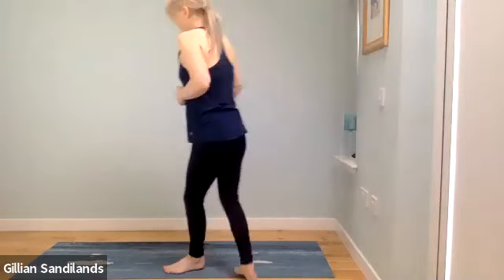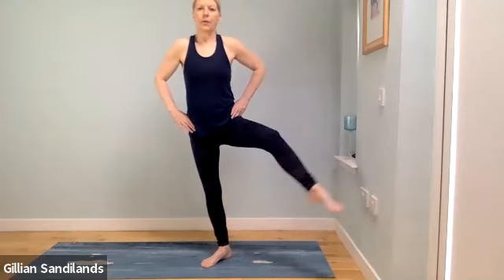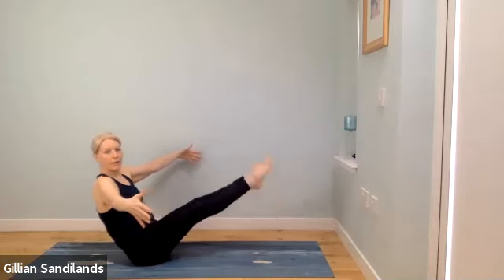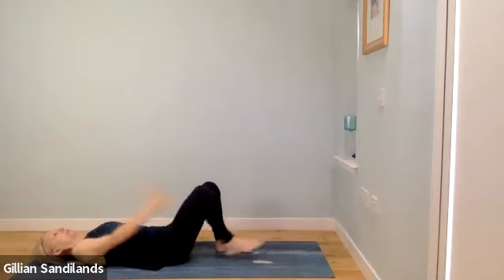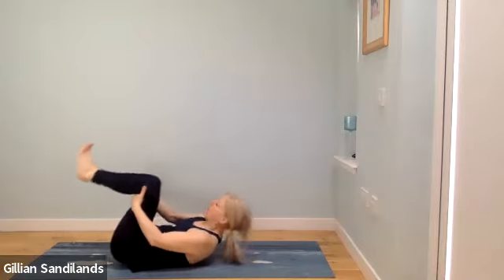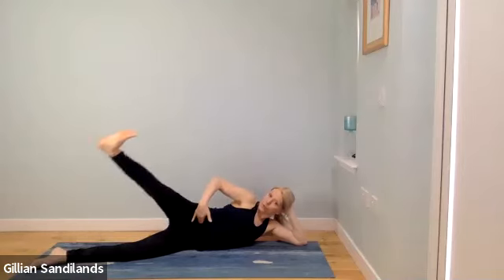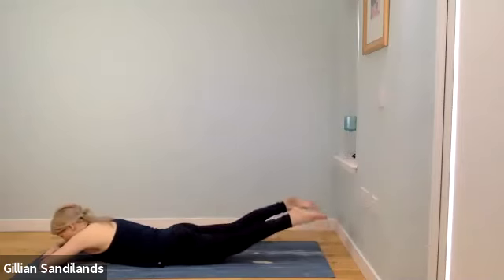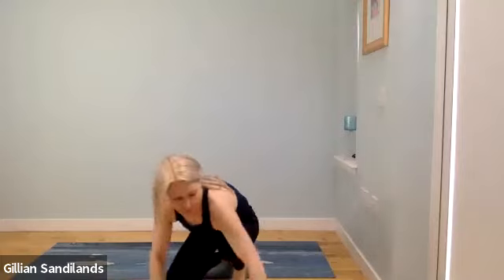Pilates for May 2021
Full 1 hour pilates class